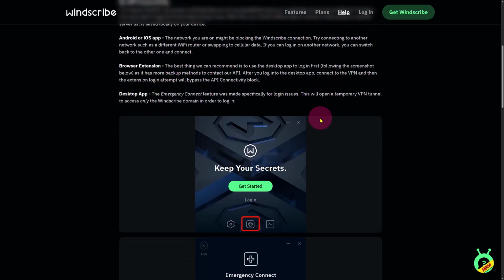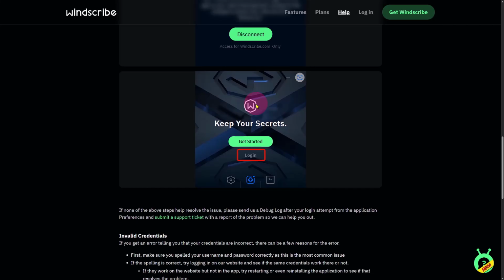SOLVED! How To Solve Windscribe VPN Login Problem FAST (2025 UPDATED)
How to solve Windscribe VPN login problem fast? In this updated tutorial, we show you proven and quick solutions to fix the common Windscribe VPN login problem so you can get back online without delays. If you’re facing issues logging into your Windscribe account or connecting to the VPN, this video will guide you through easy troubleshooting steps to resolve it fast.

Learn how to fix problems like incorrect credentials, server errors, app glitches, and network restrictions that cause login failures. We also cover:

Checking your Windscribe VPN account status
Resetting your password safely
Clearing app cache and data
Updating Windscribe VPN to the latest version
Ensuring proper internet connection and firewall settings

Whether you’re using Windscribe on PC, Mac, Android, or iPhone, this video will help you fix the login problem quickly so you can enjoy secure and private browsing again.